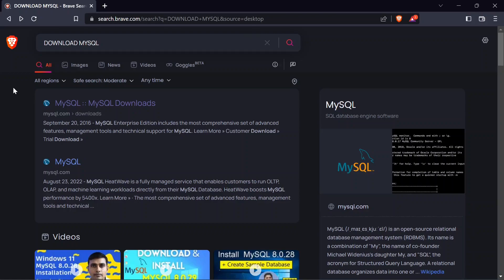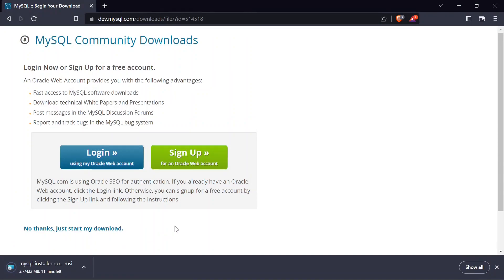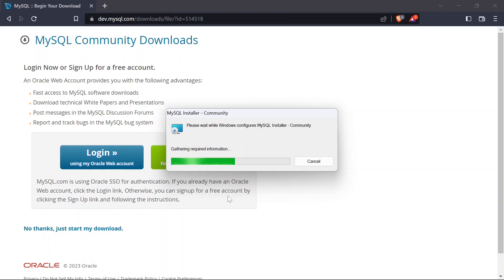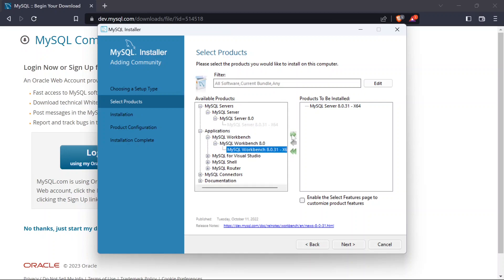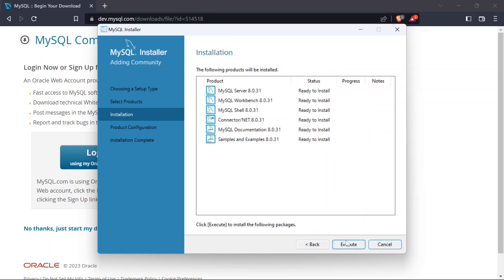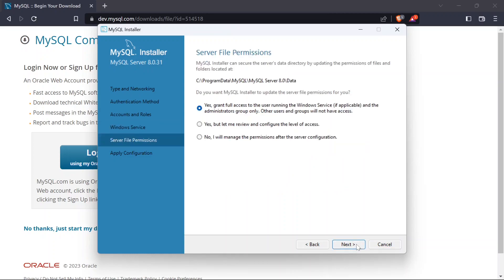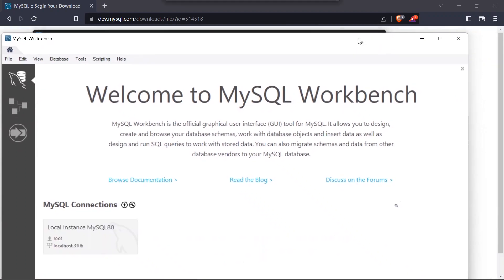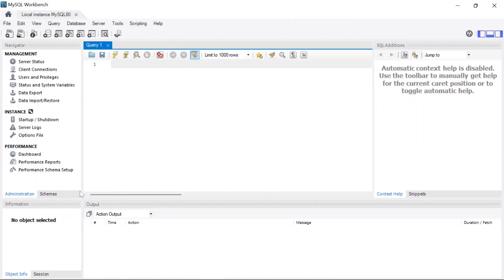MySQL Server & Workbench Installations | MySQL Tutorial For Beginners | Full Database Course | pt.2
In this video, we'll be installing MySQL Server on a Windows computer and using the MySQL Workbench tool to work with tables and queries.

If you're a beginner looking to learn about MySQL, then this video is for you! In this series, we'll be installing MySQL Server and using the MySQL Workbench tool to work with tables and queries. This is part 2 of of the Introduction to MySQL and SQL series. Let's get started...

- best mysql full course
- Get started with MySQL
- Get started with databases
- Database design concepts
- How to install mysql server and workbench on your computer